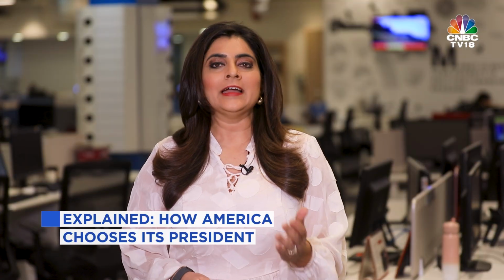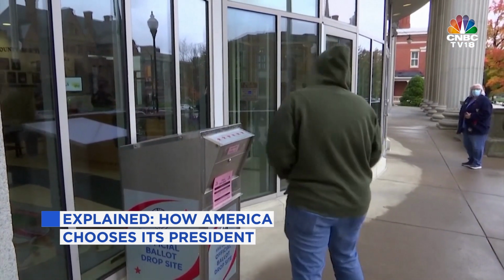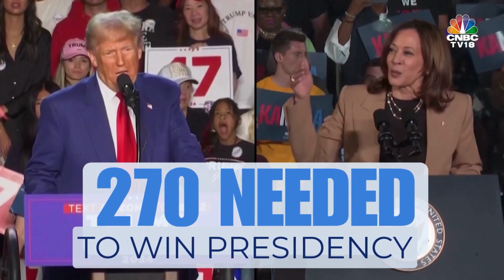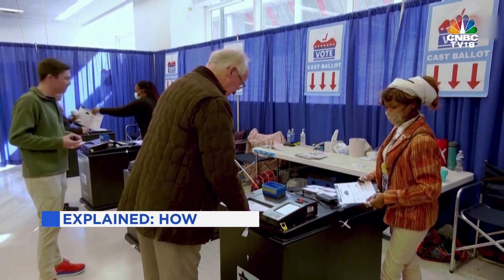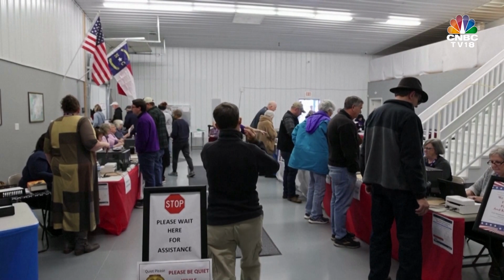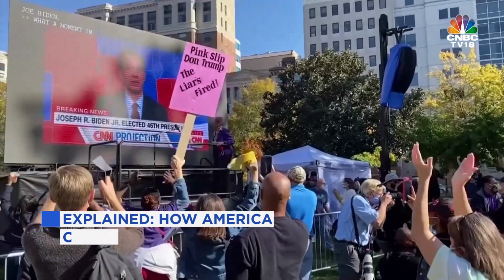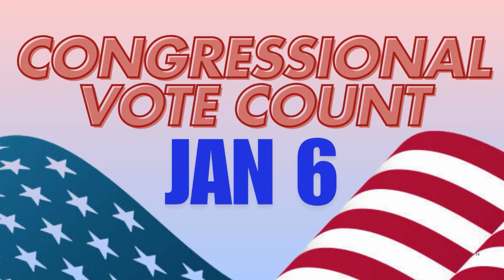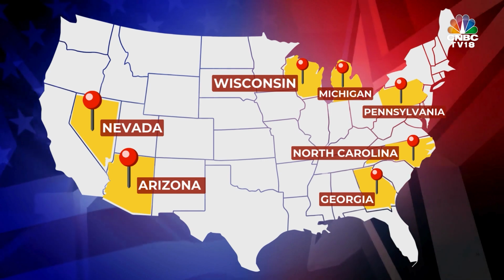How America Chooses Its President | Trump Vs Kamala Harris | Swing States Explained | N18G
Jo Jeeta Wahi Sikander? Not quite in U.S. presidential elections, thanks to something called the Electoral College system. You can win the popular vote and still not become president! Archana Solanki explains how the U.S. will vote on November 5

n18oc_business